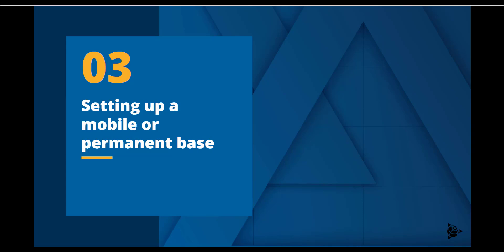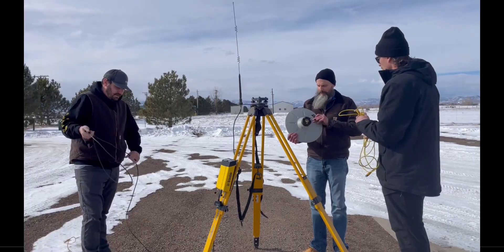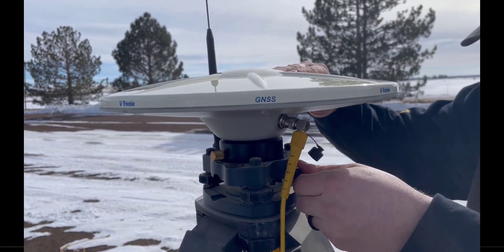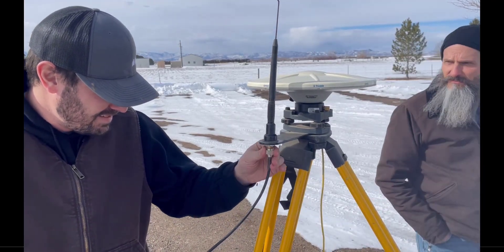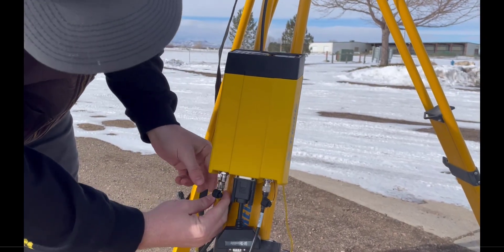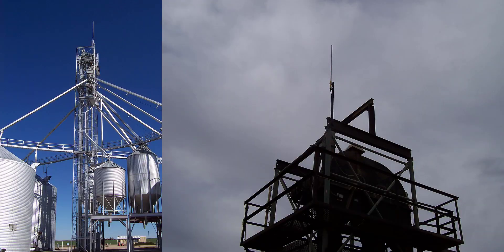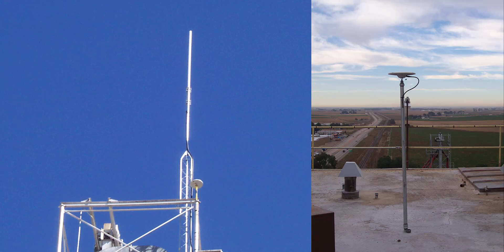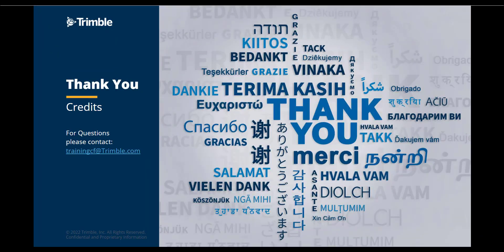Trimble R750 Setup (Part 3)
This video will provide a brief overview of the proper setup steps of a mobile and permanent base station.